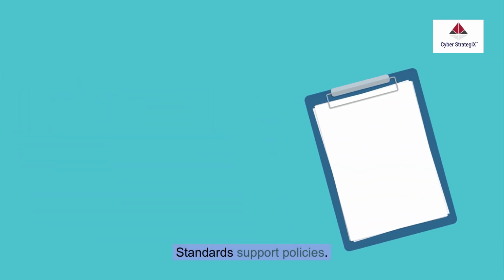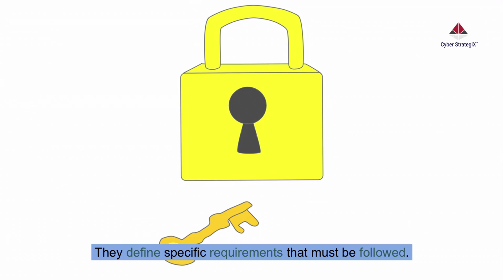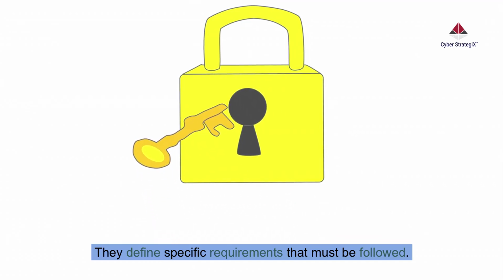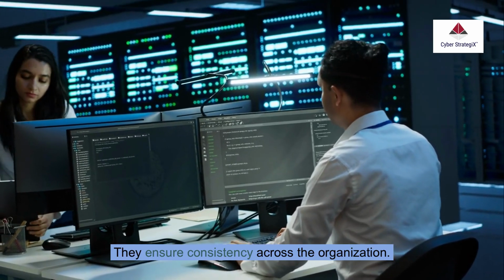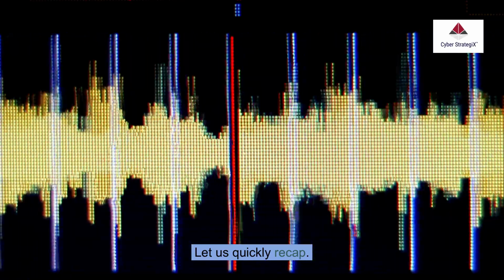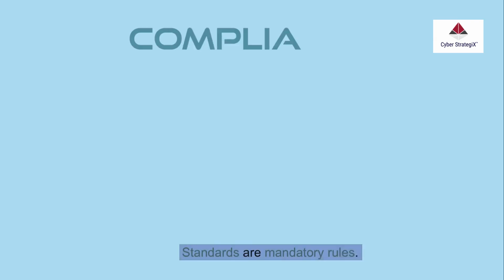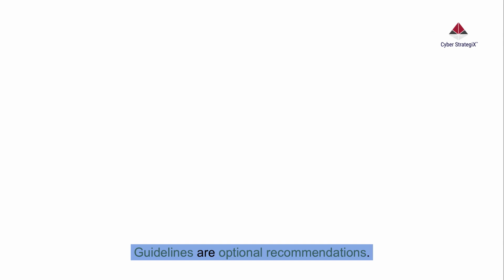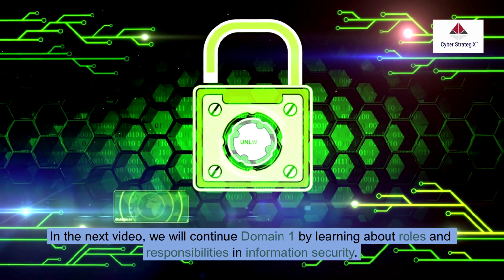CISSP Day 6 Policies standards procedures and guidelines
Welcome to Cyber Strategix 👋

In this video, we explain one of the most frequently tested topics in CISSP Domain 1:
Policies, Standards, Procedures, and Guidelines.

You will learn:

What a security policy is and why it comes from management
How standards enforce mandatory requirements
Why procedures provide step-by-step instructions
What guidelines are and when flexibility is allowed
The correct hierarchy and order used in CISSP exam questions

Understanding the difference between these documents is critical for:
Security governance
Compliance and audits
Answering CISSP scenario-based questions correctly

For the CISSP exam, always remember:
Policies come first, followed by standards, procedures, and guidelines.

📘 This video is part of CISSP Domain 1 – Security and Risk Management.

👉 In the next video, we will continue Domain 1 by learning about
Roles and Responsibilities in Information Security.

If this video helped you:
📤 Share it with other CISSP aspirants

Keep learning, stay secure!